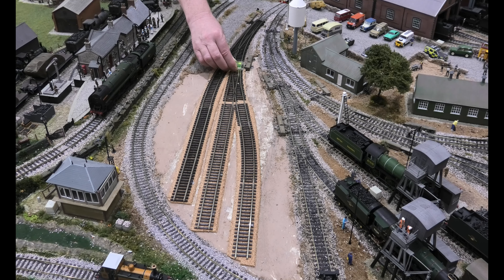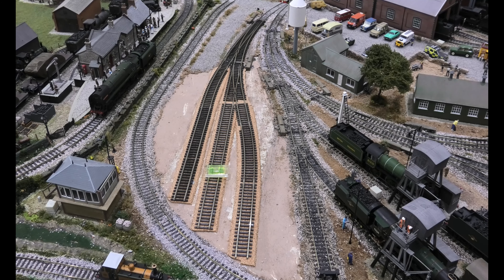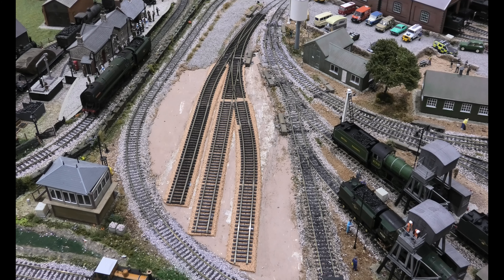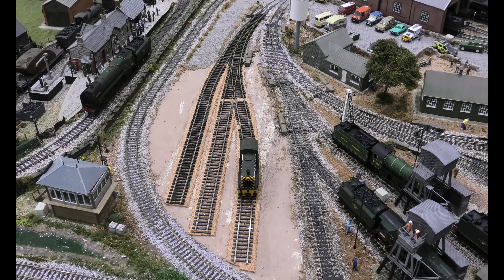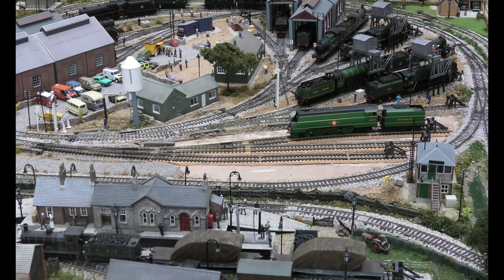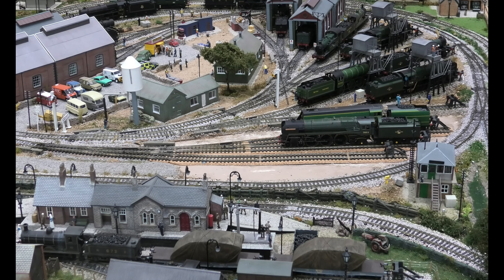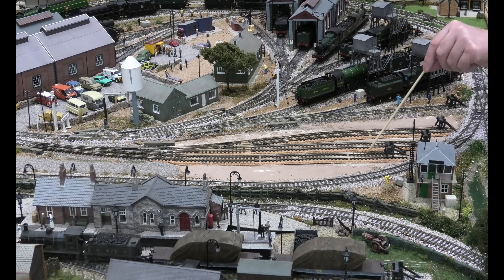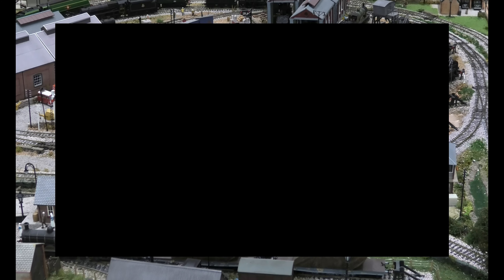Part 2 siding track modifications...Now you see it now you do not.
The cork and the track has been layed and levelled. I show you how to level track. Bear in mind the screws are more a track guide, the ballast and PVA more than hold the track in place. Also the track is tested with small and large locos. In the side shot it looks like the track is not level on the horizontal, that is just the camera lens. The way to test the horizontal is to put a straight edge like a 12 inch ruler across the fishplates.